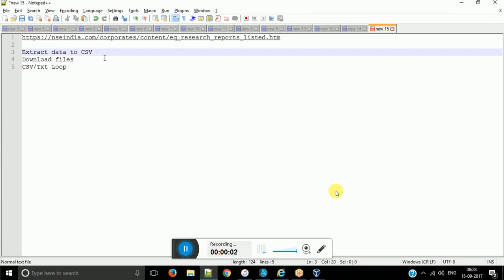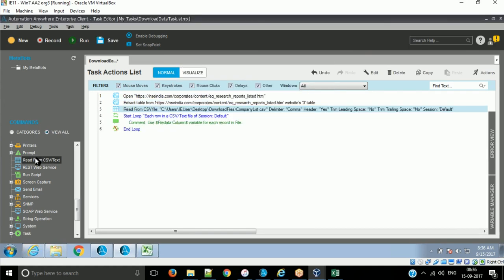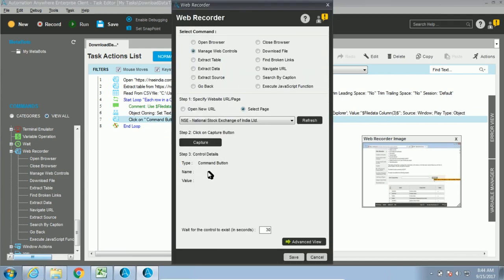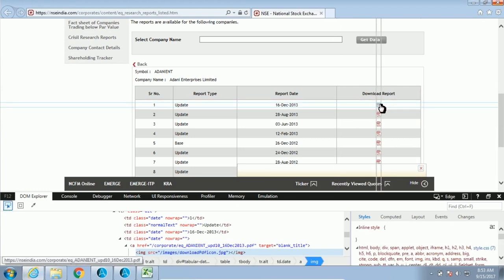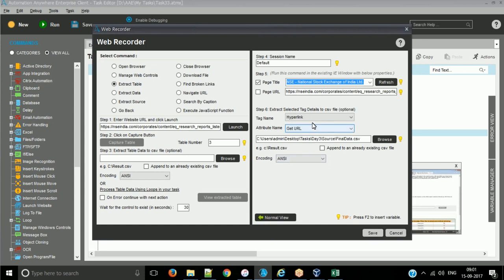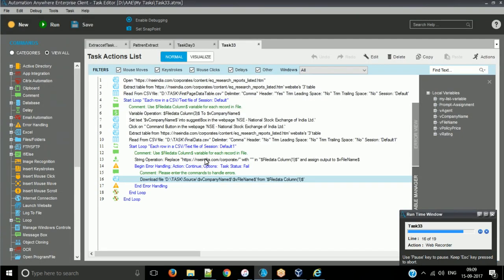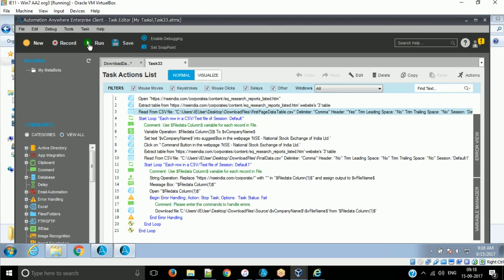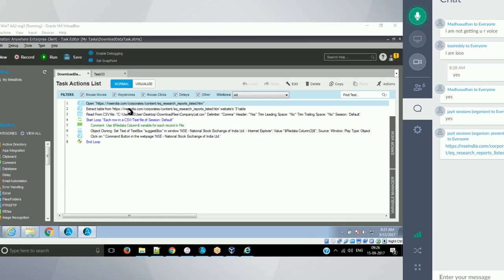RPA Automation Anywhere CSV and Download File Session | NGI Technologies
CSV Handling in Automation Anywhere
Automation Anywhere provides several commands for handling CSV files. Here are some key features:
Read from CSV/Text Command: This command automates the process of reading data from CSV files. It supports various delimiters such as comma, tab, and regional list separators. You can also specify whether the CSV file contains headers.
For Each Row in CSV/TXT Iterator: This iterator allows you to loop through each row in a CSV file and perform actions on the data. It's useful for processing large datasets efficiently.

Download File Session in Automation Anywhere
The Download File Session feature allows you to download files from specified URLs. Here are some key features:
Download File Action: This action downloads and saves a file from a specified URL. It can handle URLs that require NTLM authentication.
OneDrive Download File Action: This specific action is designed to download files from OneDrive.
SharePoint Download File Action: This action allows you to download files from SharePoint.

These features help automate the process of downloading and handling files, making it easier to integrate with various data sources and systems.